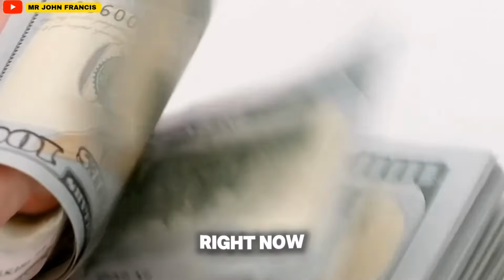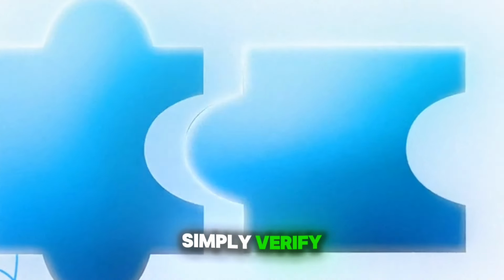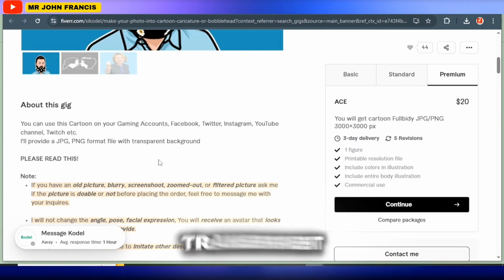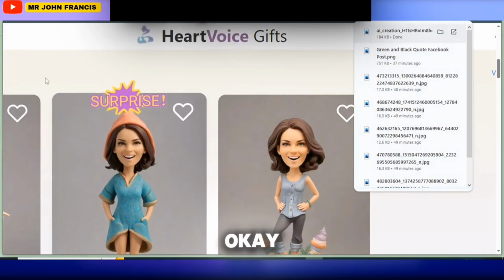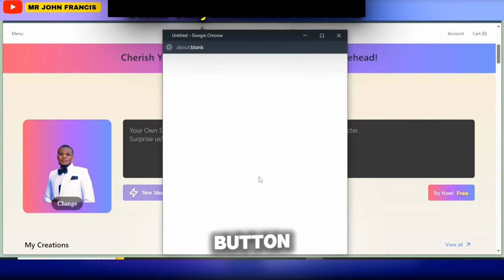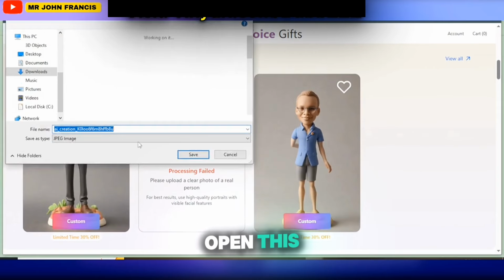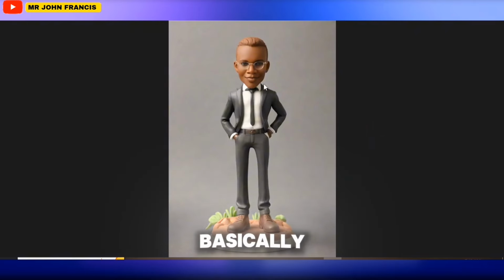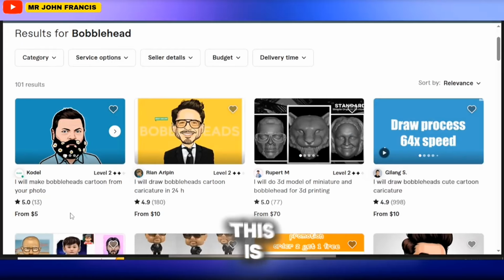Low Competition Fiverr Gig Right Now - Stop Chasing Random Gigs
Learn how to create AI bubble head cartoon images using a free AI tool and start a profitable Fiverr gig today. This step-by-step tutorial shows how to turn any photo into a high-quality bobblehead cartoon with zero graphic design skills. Set up your Fiverr gig, rank fast, and attract clients using this untapped AI Fiverr niche. 🔥 Perfect for beginners and creators looking to build online business..